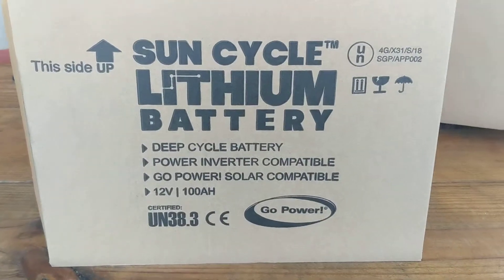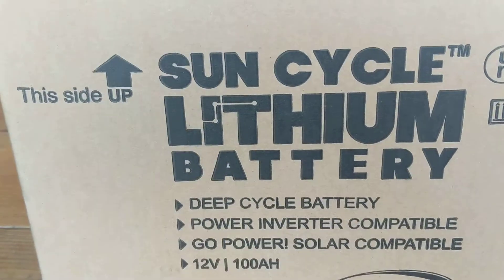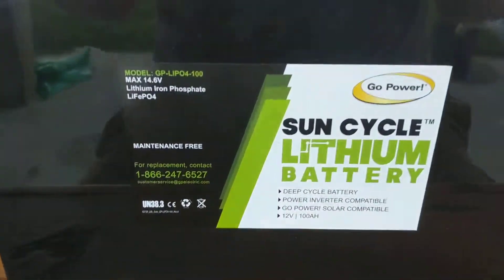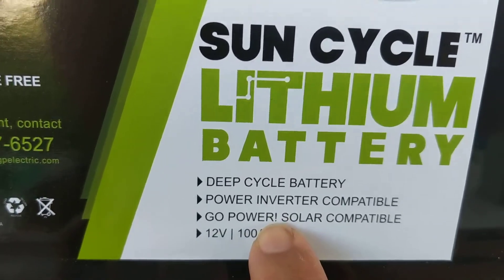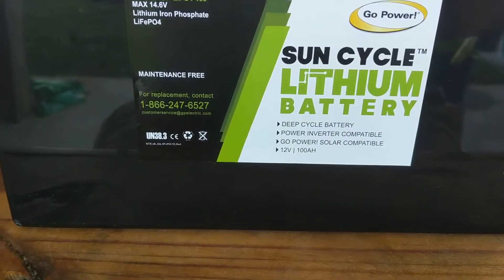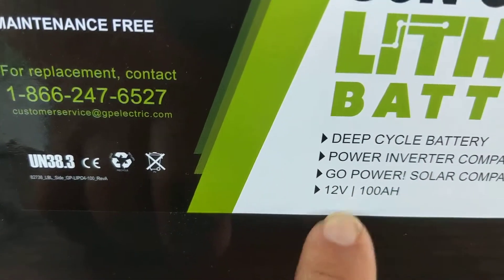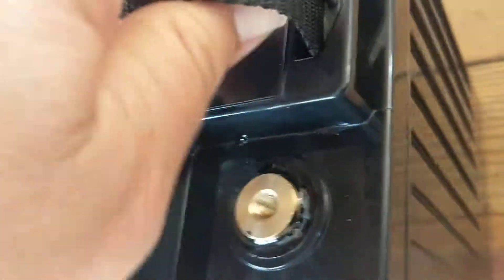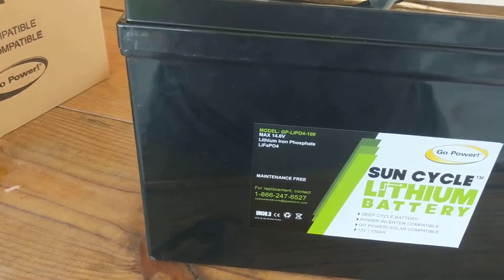Go Power Sun Cycle Lithium 100AH Battery For RV Solar Inverter Applications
New Go Power Lithium Battery 12 volt that is compatible with Go Power solar RV kits. This will be a long life battery that will provide better power while being lighter and maintenance free. 12 Volt only model.